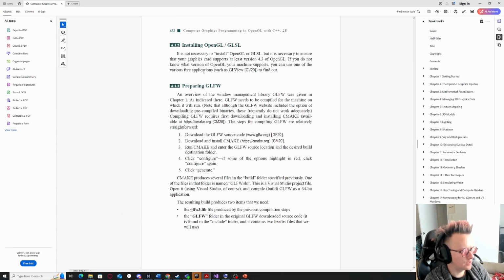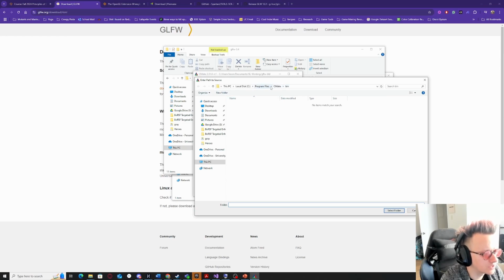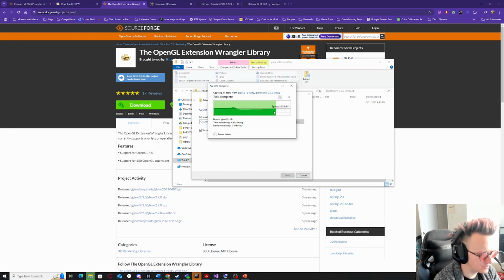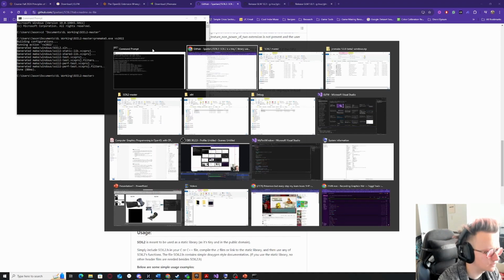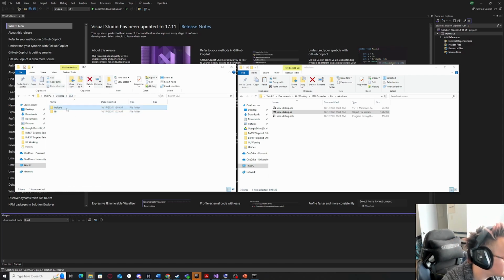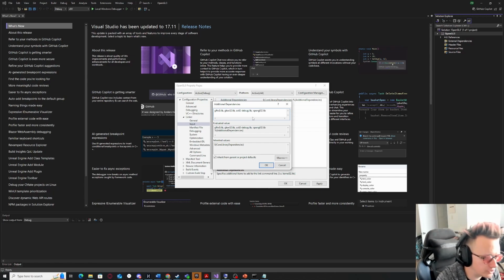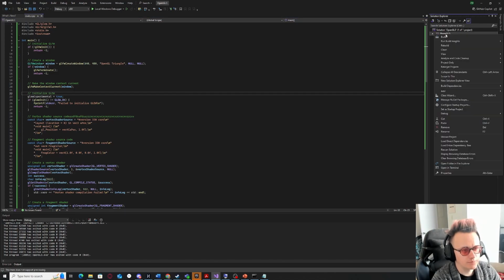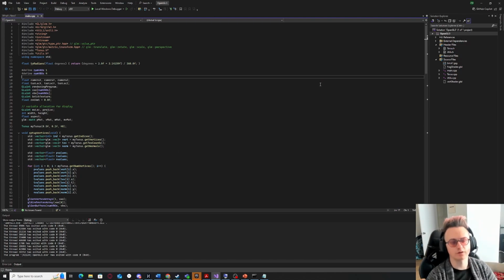CMPS 455 Visual Studio Setup Tutorial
Here I'll walk you through downloading and compiling GLFW, GLEW, glm, and SOIL, getting your visual studio project set up, and running the example project from the book.

Recommended to view in 1080p and at 1.2x speed (hard to be concise off dome).

00:00 - Intro/What are these libraries?
04:50 - GLFW
10:15 - GLEW
11:20 - GLM
12:53 - SOIL2
17:10 - Collecting into optimal folder hierarchy
23:00 - Configuring Project Settings
29:40 - Running the example project